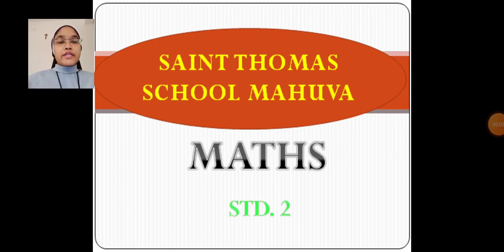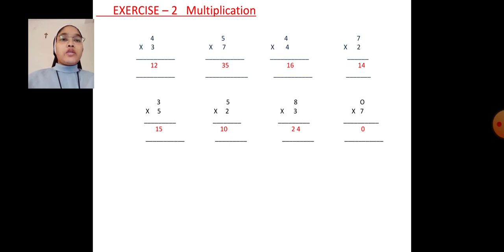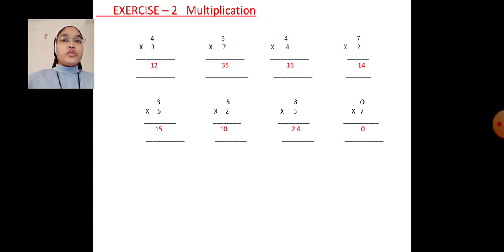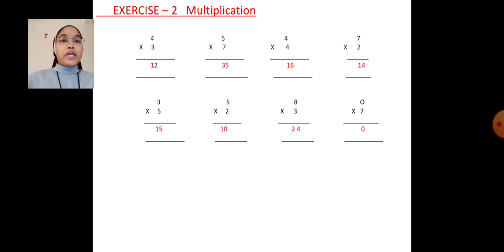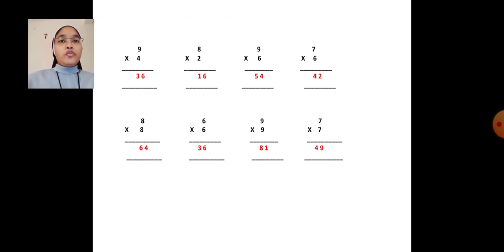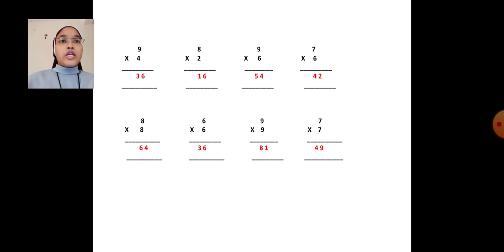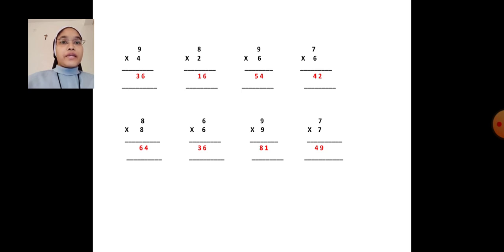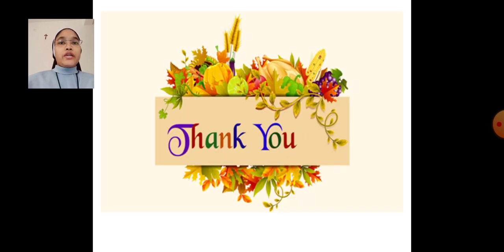Std 2 sr talisa maths